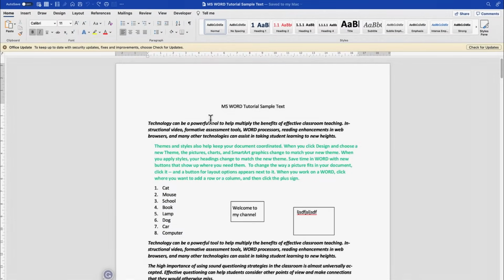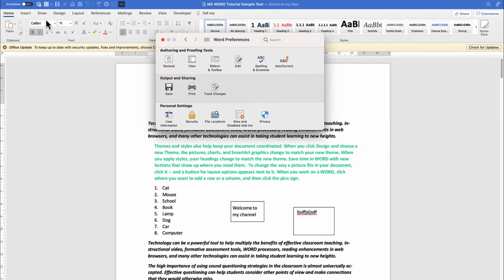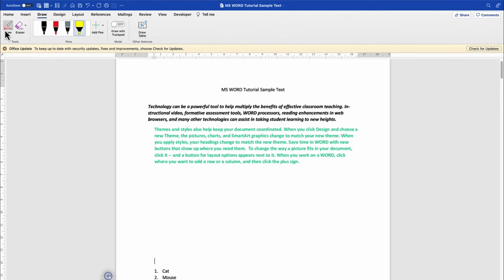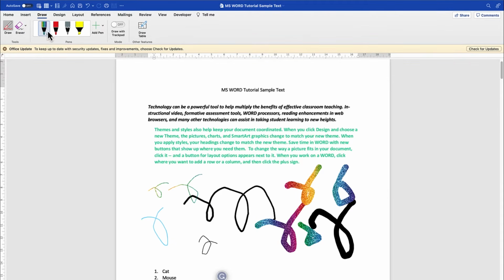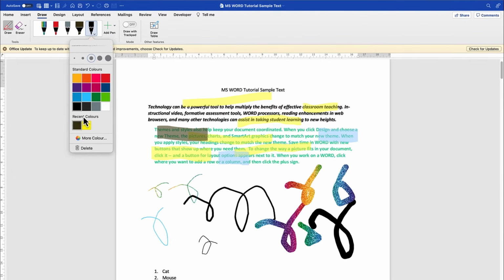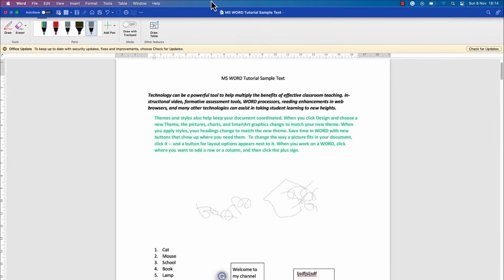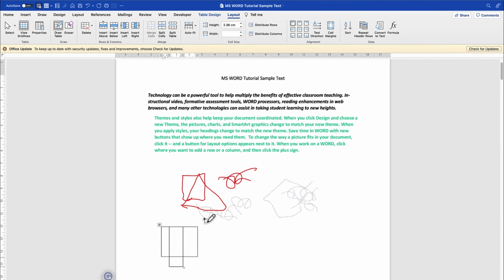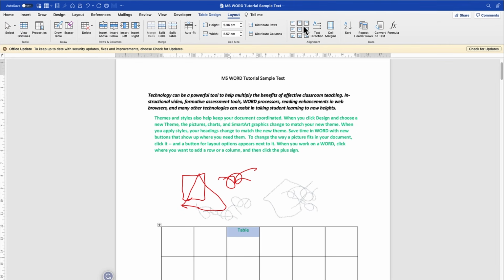How to Draw in Word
In this video, you will learn how to use the Draw feature in Microsoft Word document. This includes how to add pen and markers, how to enable the draw with trackpad and generally how to change colours in pens and markers and how to change the pen.diameters.
This is part of a complete beginner's tutorials on how to use Microsoft Word. Feel free to get the remaining classes on: